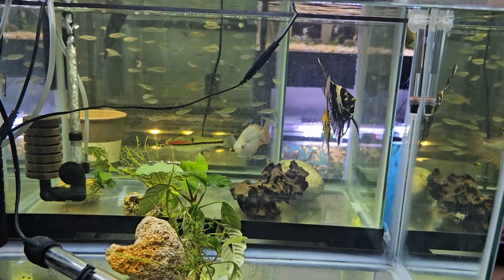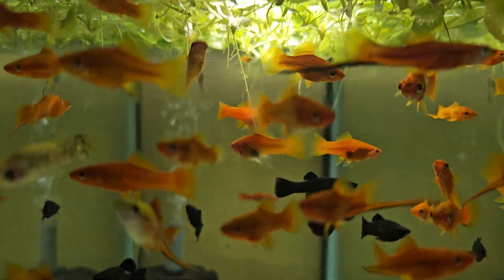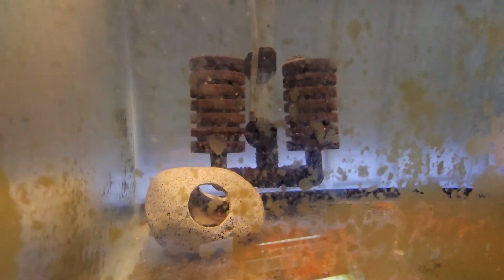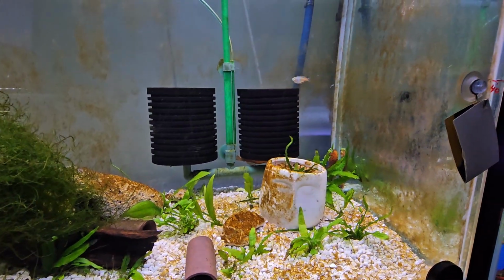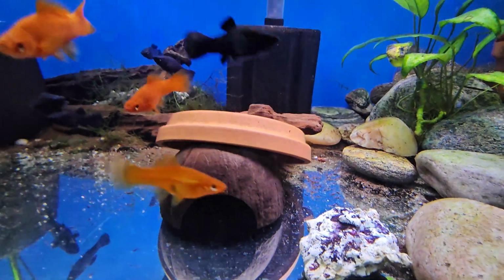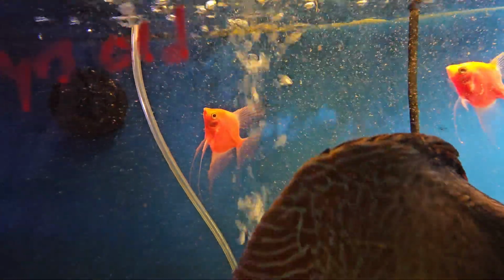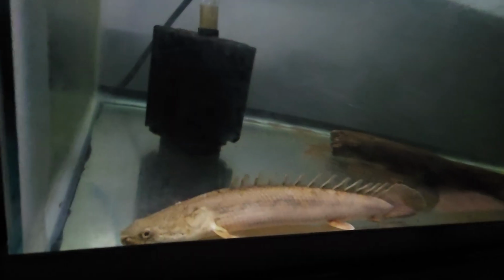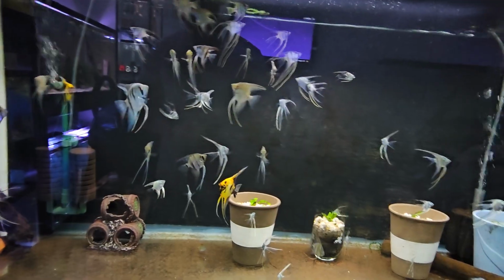All the fish are moved inside again. Changing some tanks around and lots of pleco babies.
All the fish are moved inside again. Changing some tanks around and lots of super red pleco babies.